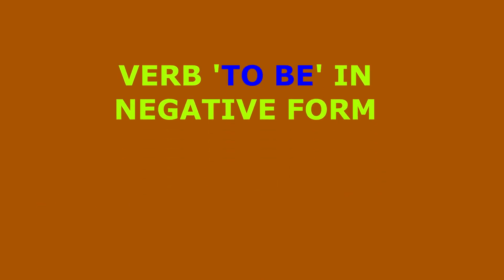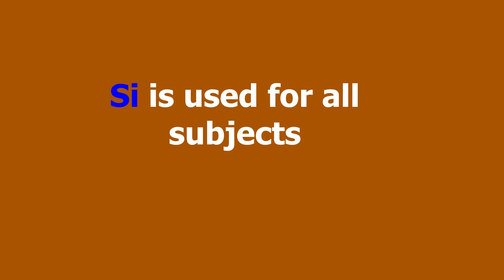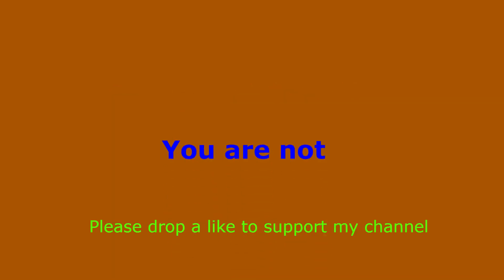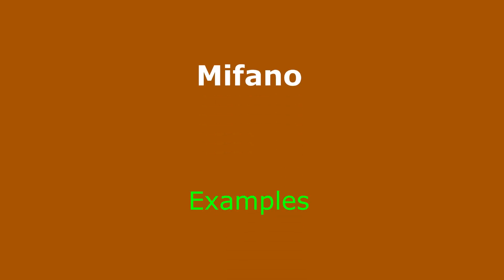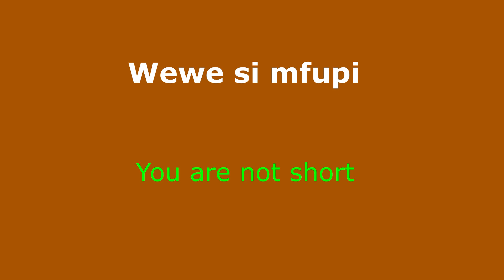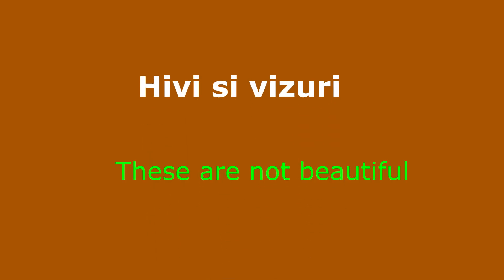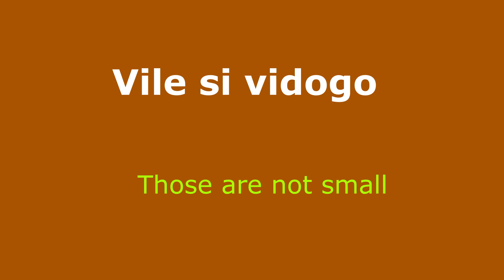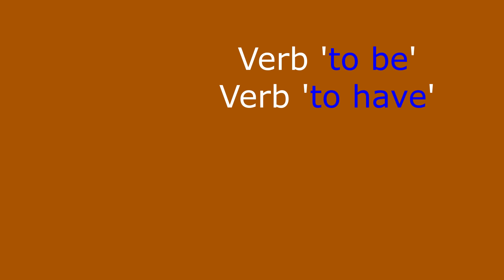Swahili Grammar: The negative of the verb 'To be' in Swahili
In this video, we'll be learning the negative of the verb 'to be' in Swahili. This video is essential for anyone who wants to learn the correct way to say 'I am not' and 'you are not' in the correct Swahili form. I'll also give you some examples of how to use this verb in a Swahili sentence.
If you're looking to improve your Swahili language skills, then this video is for you!